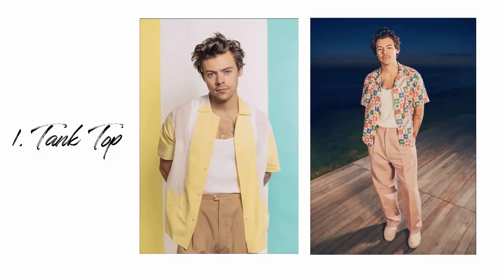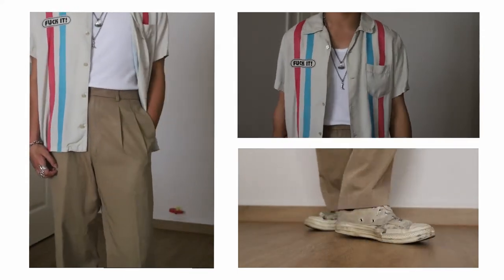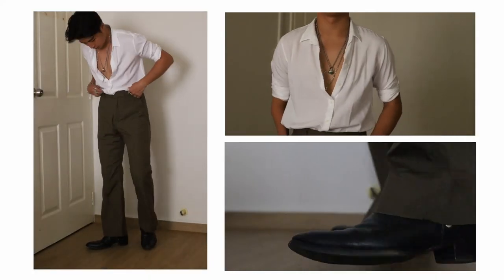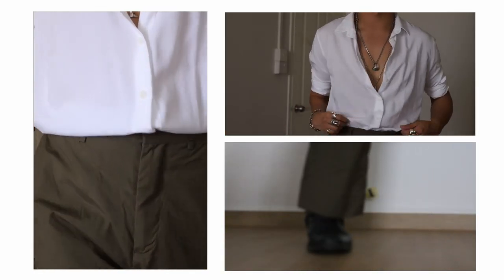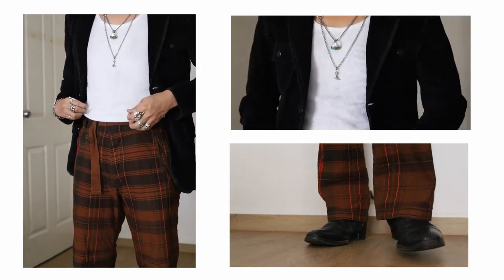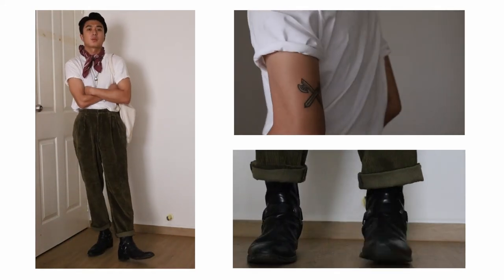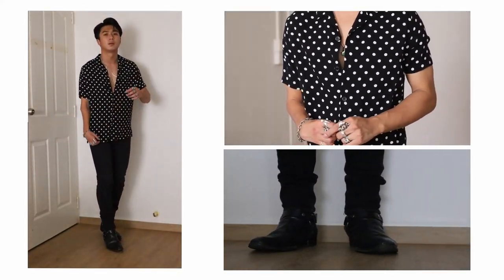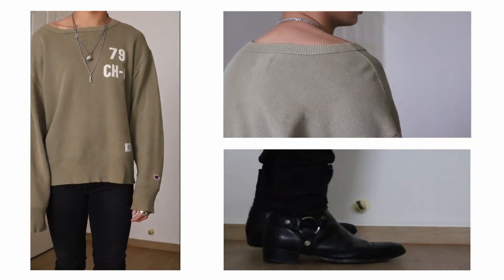How To Dress Like Harry Styles | I Think I Made It Work ?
Hey you! Here is my take on Harry Styles inspired outfits. Not everyone has access to the beautiful wardrobe Harry has so I tried to make it as easy as possible for us to achieve a similar vibe without cracking our brains too hard. Enjoy!